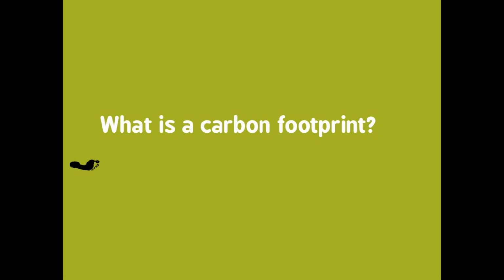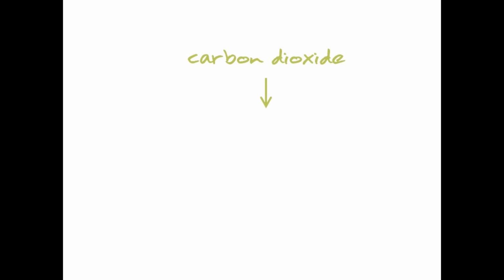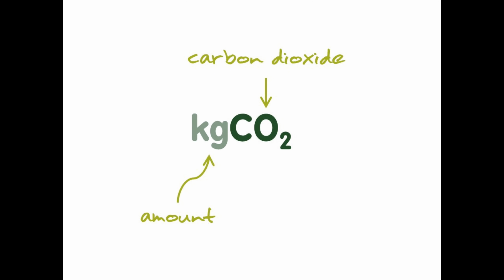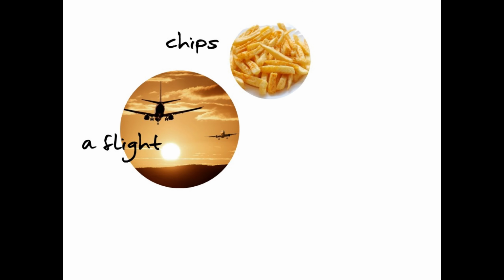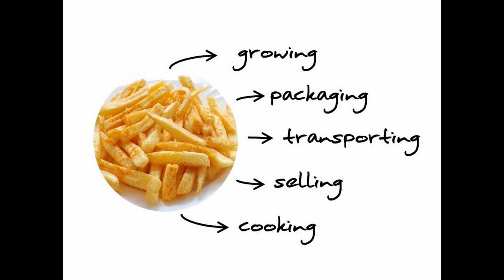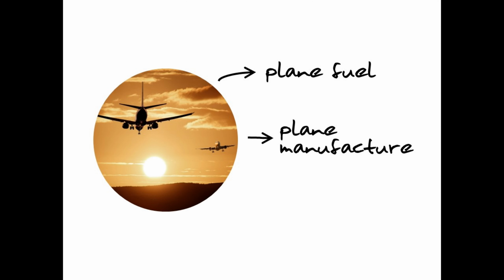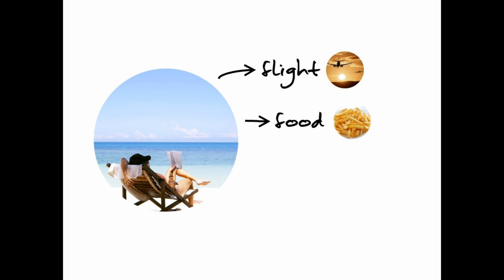1. Carbon Footprint Calculators: Introducing the calculators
Are you keen to reduce your carbon footprint, whether at home or in your business? Our new carbon footprint calculators are a great place to start. They've been developed especially for households and businesses in Cumbria and Lancashire, thanks to funding from South Lakeland District Council.

In this video, the first of 3, Molly from CAfS will tell you a bit more about carbon footprints and introduce you to the calculators, one for business and one for households.